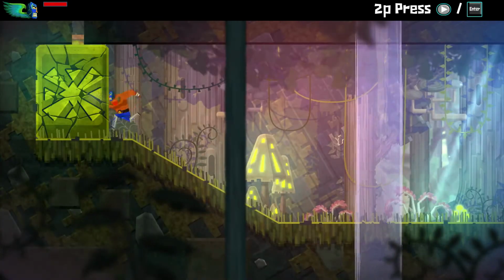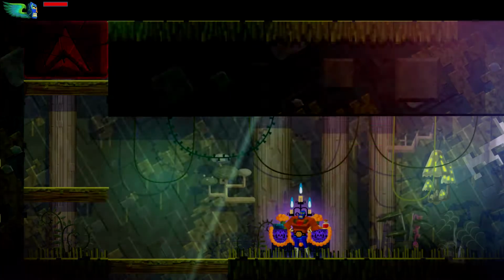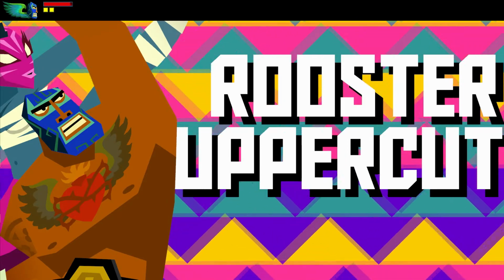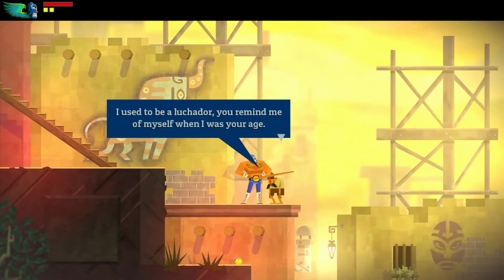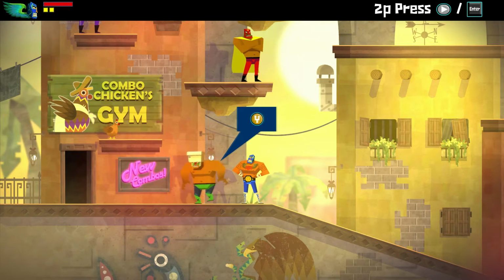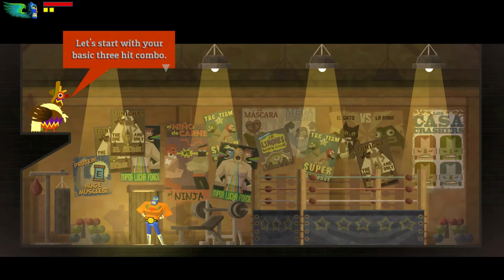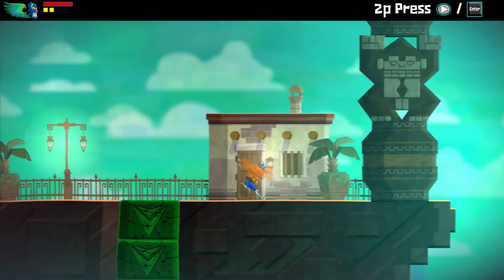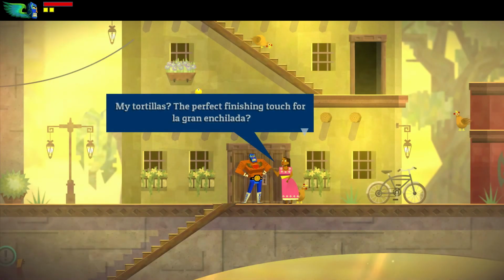AtG Guacamelee STCE - Episode 2: What's got your goat?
Adventuring the Game Season 2: Guacamelee Super Turbo Championship Edition
Episode 2: What's got your goat?

In this episode Juan explores Santa Luchita and its love for references and Memes.  Also, we meet a goat who wants to date our mother... really.

Developer: DrinkBox Studios
Release:  August 21, 2014 (original: April 9, 2013 / August 8, 2013 PC)
Genre: Action, Adventure, Platformer (Metroidvania), Beat 'em Up
Platform: PC, PS3, Vita, XBLA, OSX, Linux
Publisher:  DrinkBox Studios